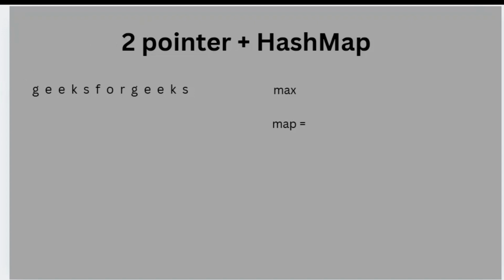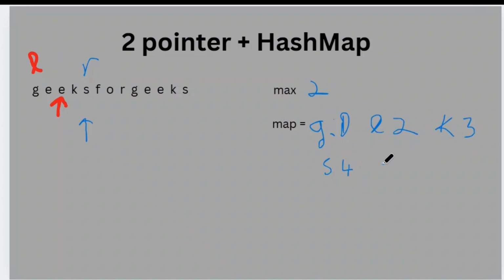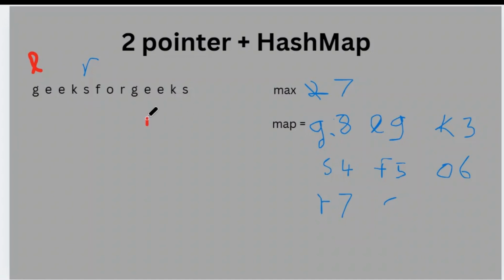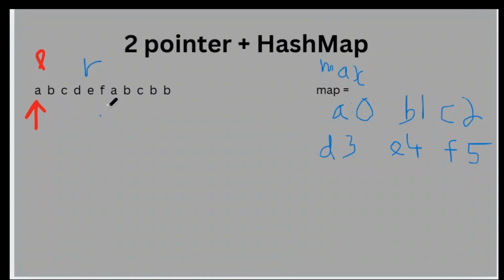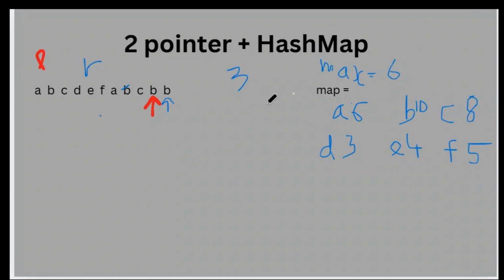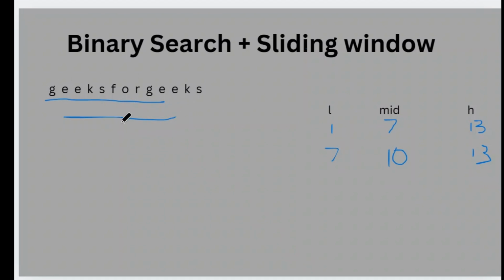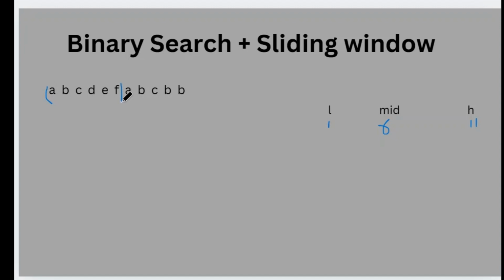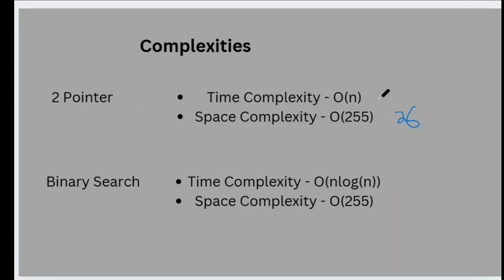Longest Substring with distinct elements| Easy Explanation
This video explains the solution in 2 approaches .